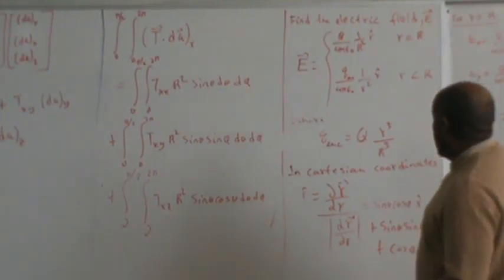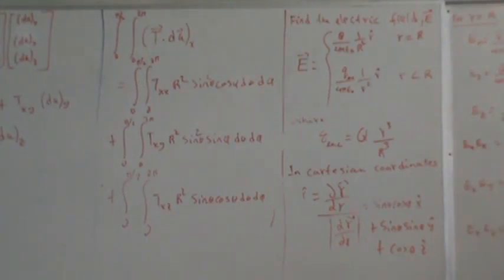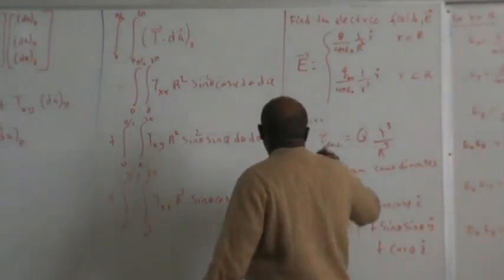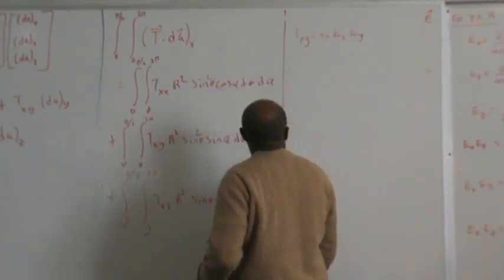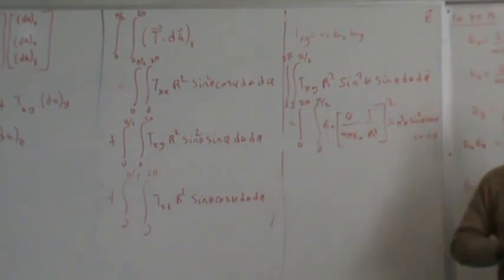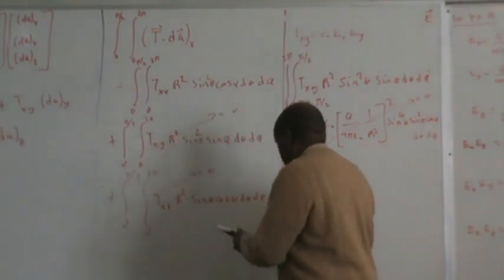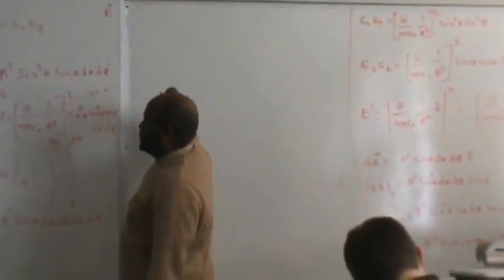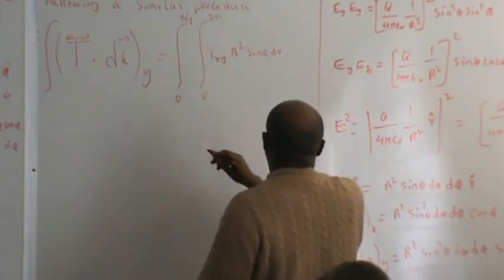Physics Tuesday March 4th Part 6